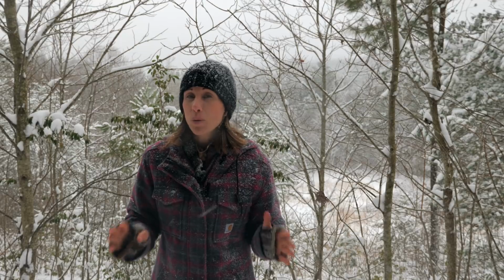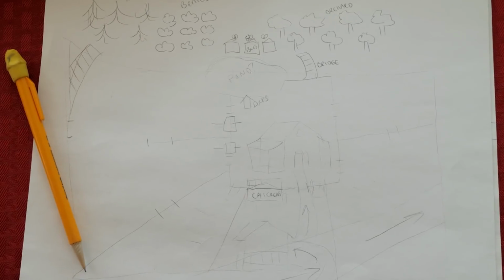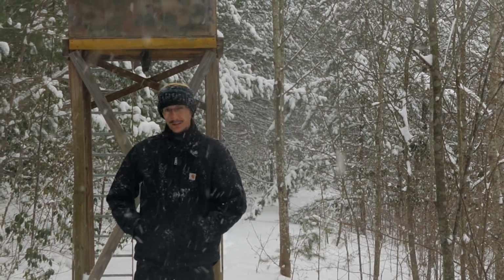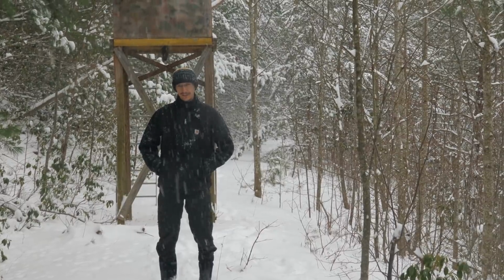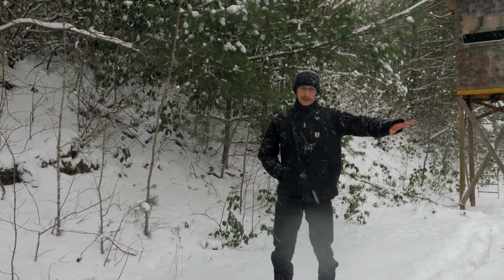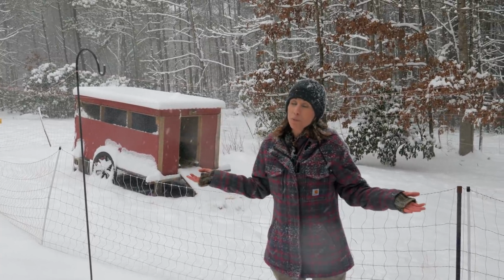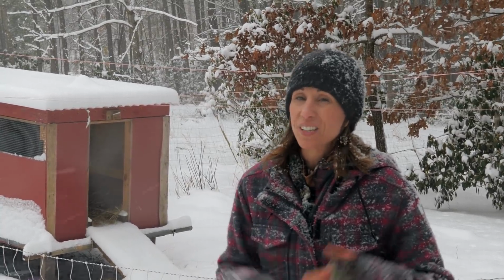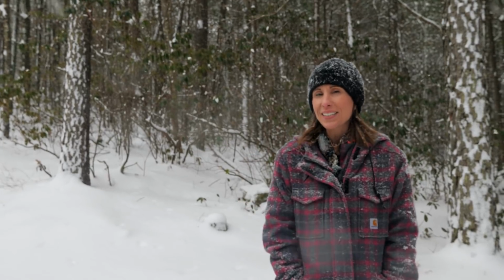Our TOP 5 Homestead GOALS for 2018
Ok Guildbrook Farm...so you just moved OFF GRID, when are you going to build your house? When are you going to get livestock?  What are your homesteading plans for 2018? Watch and see...!

Readers Digest Back to Basics
John Seymour Self Sufficient Life

We are taking you along on our journey to become more self reliant and self sustainable. Join us as build our skills in the areas of canning, prepping, gardening, woodworking, and learning old time methods of living.